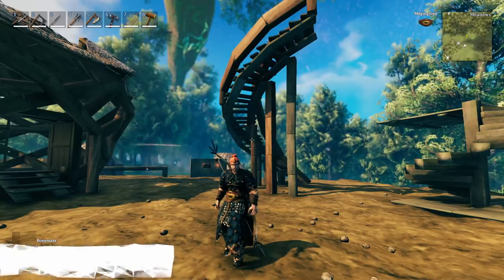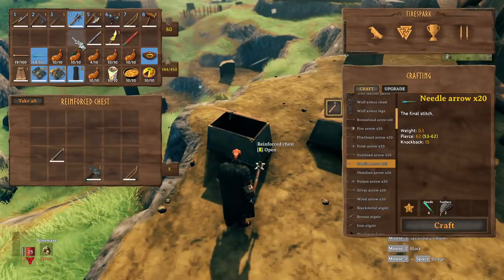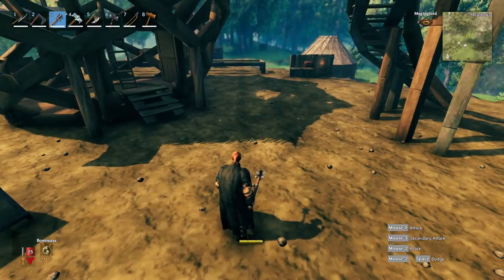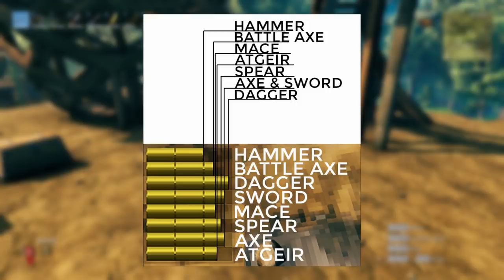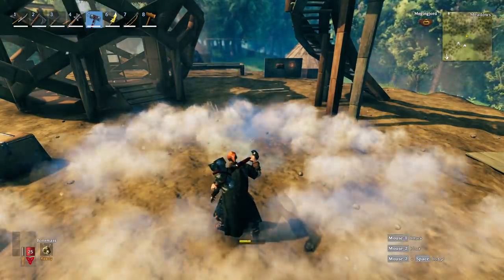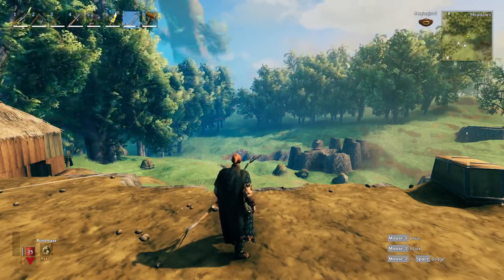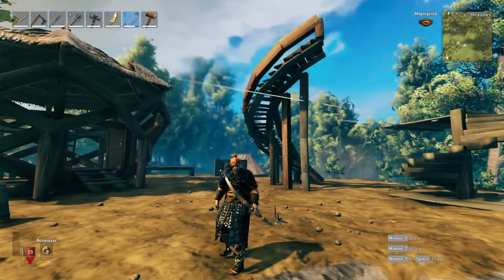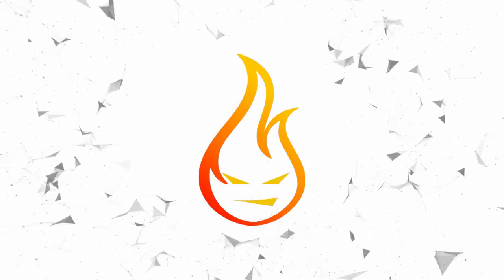The Best Stamina Usage Weapon In Valheim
In this Valheim guide, we take a look at which weapon uses the least stamina per swing.